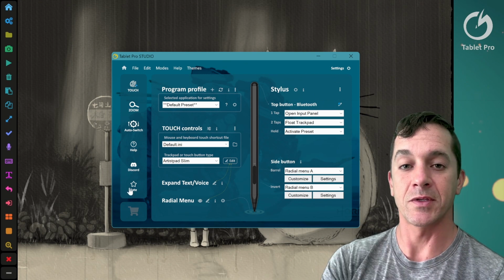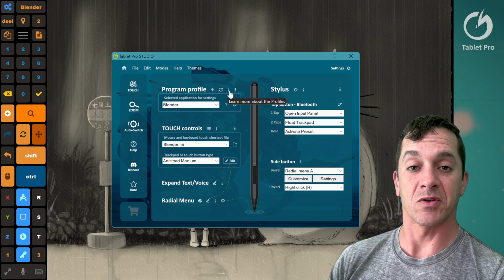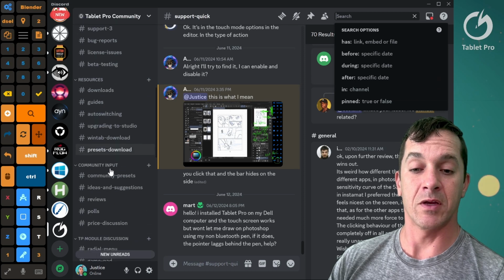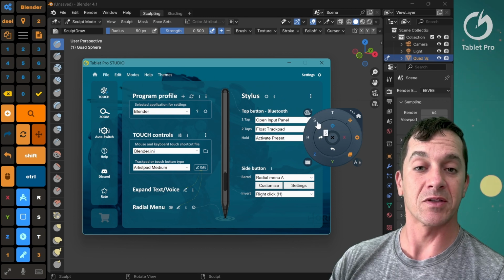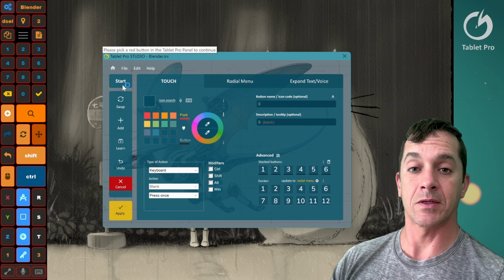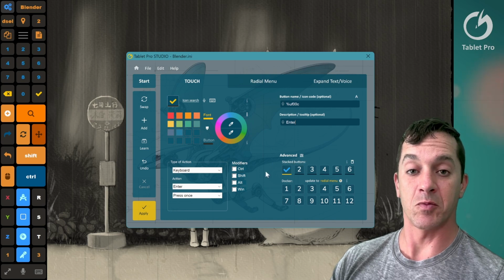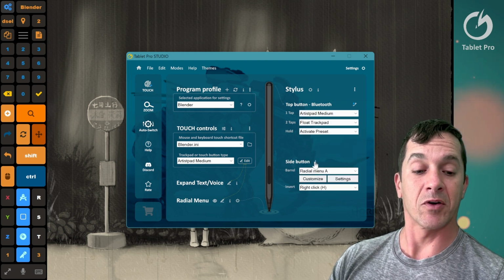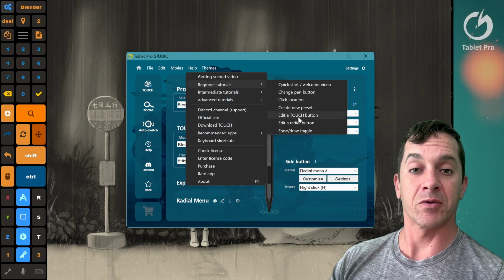Tablet Pro STUDIO version 6.0 Welcome Guide / Overview of the Home page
⭐ - Install the Tablet Pro STUDIO PEN & TOUCH apps : on-screen keyboard shortcut buttons and stylus customization - ⭐

Keyboard shortcuts displayed and text expansion done with KeyPress OSD

Keyboard - Surface Pro 8 / 9 Bluetooth
Tablet :
Surface Pro 9
Surface Laptop Studio 2
Rog Flow Z13